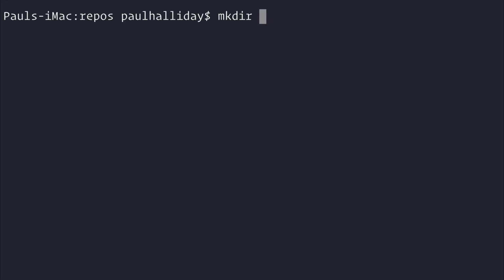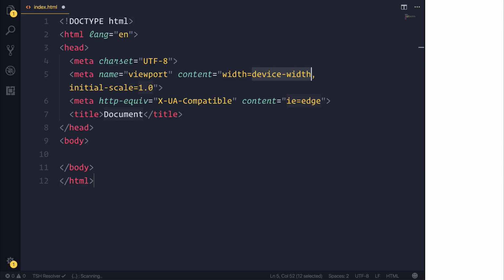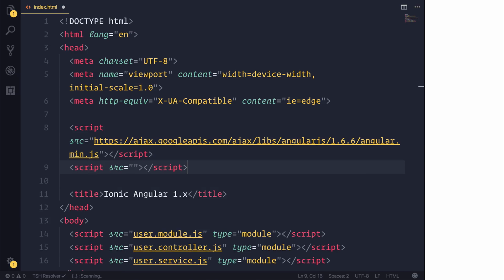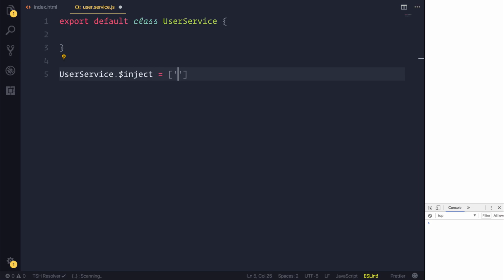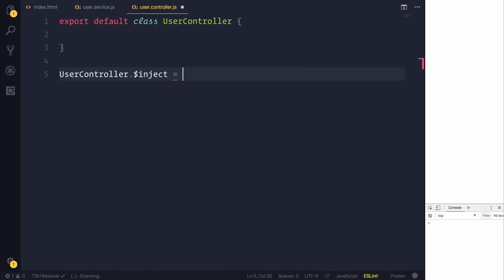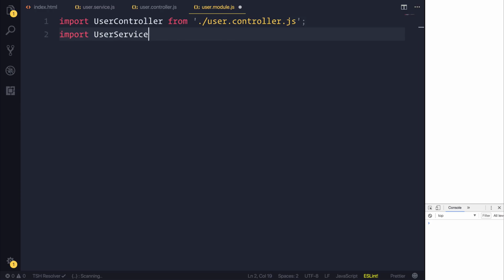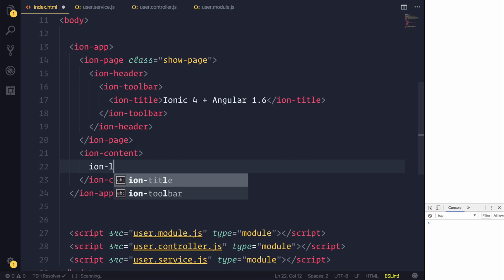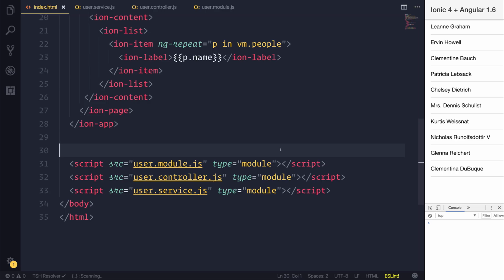Ionic 4 with Angular 1.6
In this video we look at using Angular 1.6 with Ionic 4. Keep in mind that Ionic 4 is still in very early alpha and shouldn't be used in production as of yet!

Paulhalliday.io:
Learn Ionic 3 From Scratch